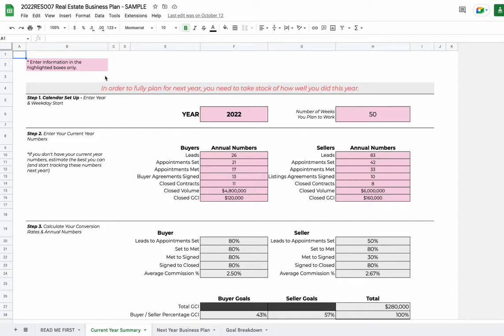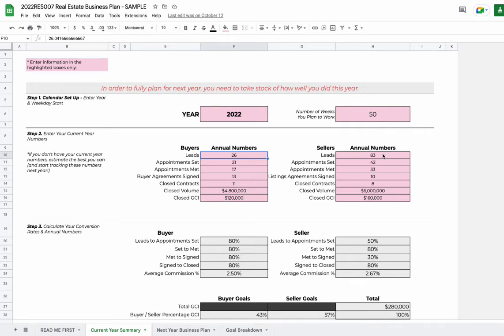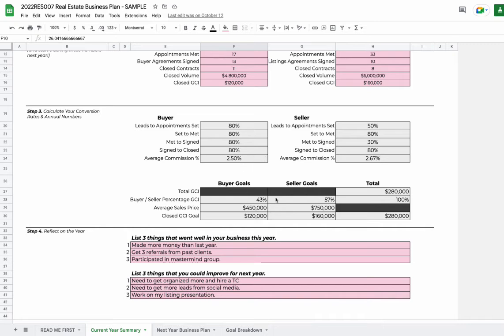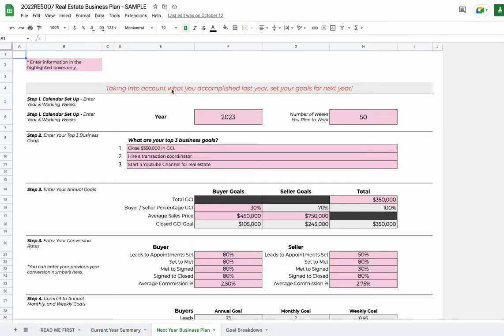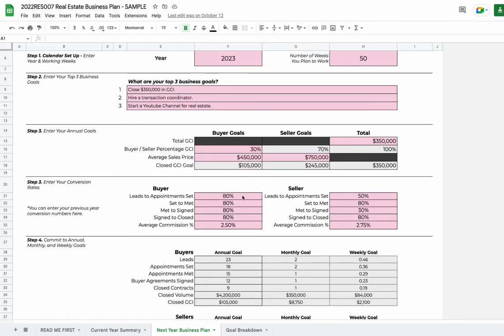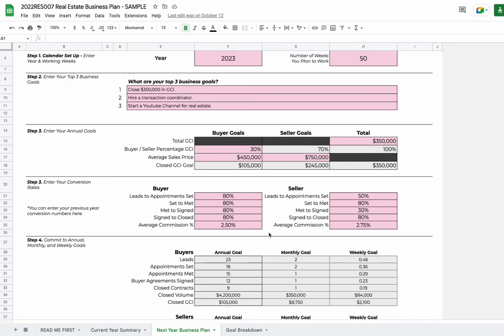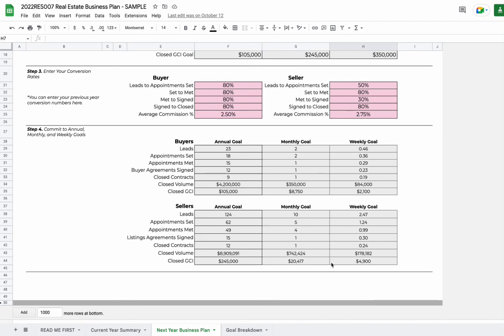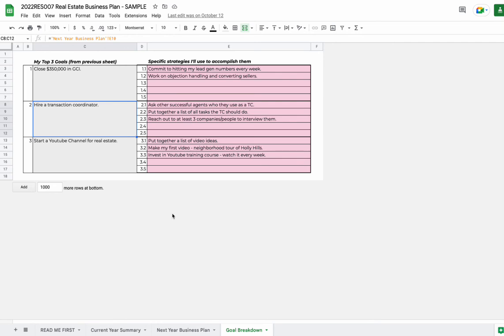Real Estate Business Plan Template Overview (2022RES007)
In this video, we will go over our Real Estate Business Plan Template that is available in our shop!

Citrus Templates - We help real estate agents organize their business with processes and systems so they can make more money in less time.